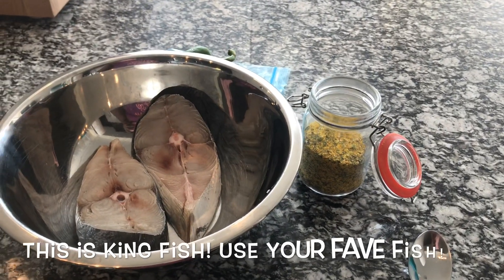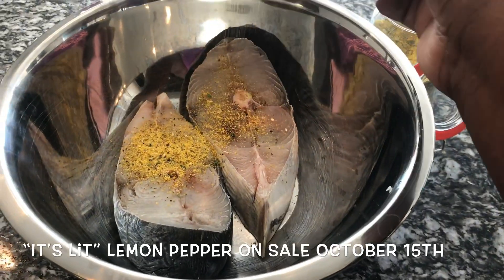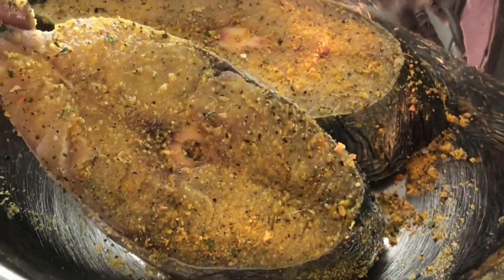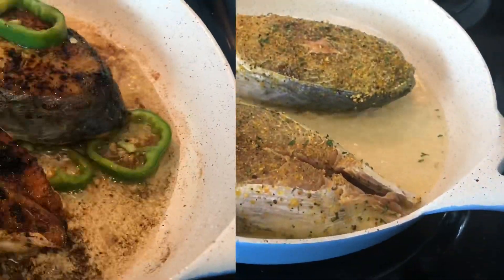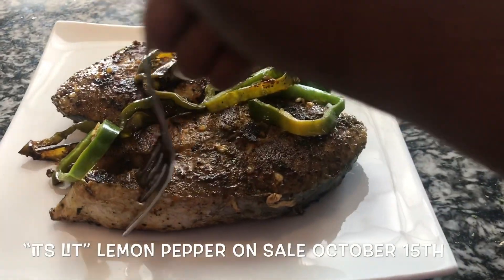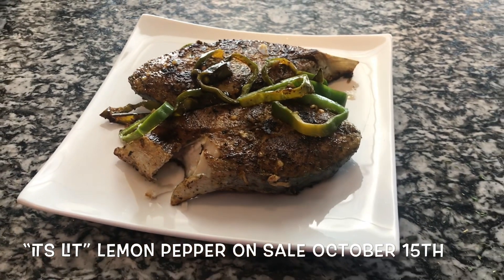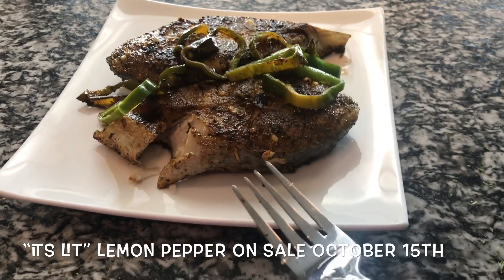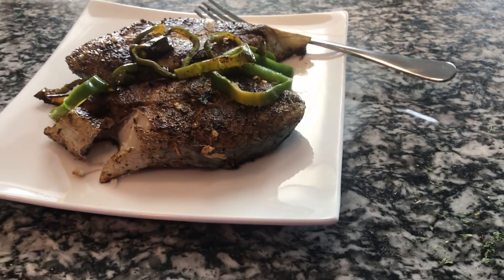How To Fry King Fish | Lemon Pepper Fish